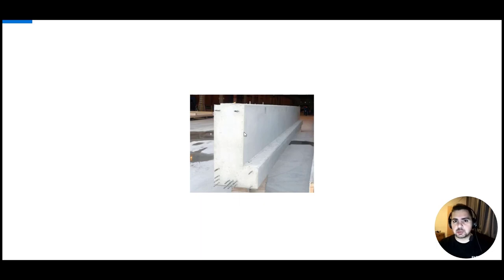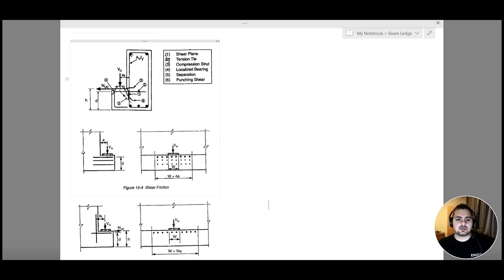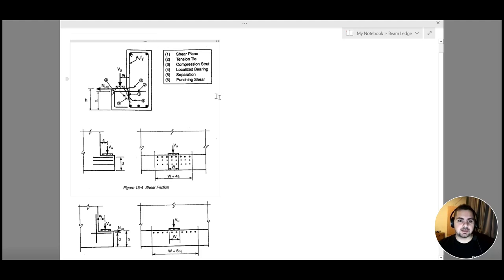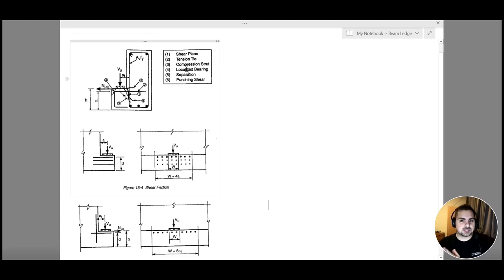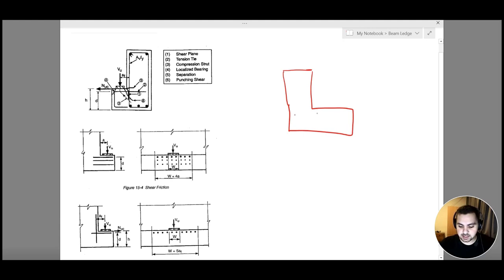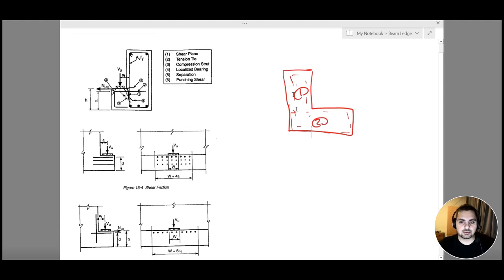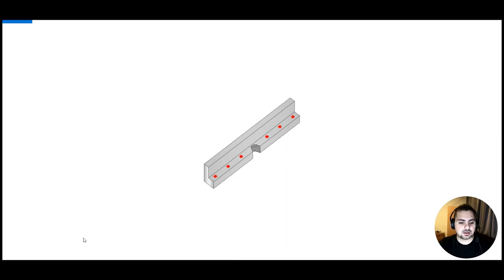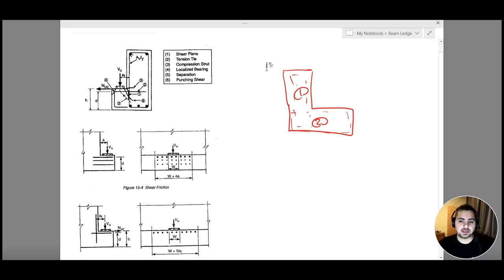Design of Beam Ledge Introductory Lecture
Learn how to analyze and design different types of reinforced concrete structures such as Corbel using RCM ACI Builder.